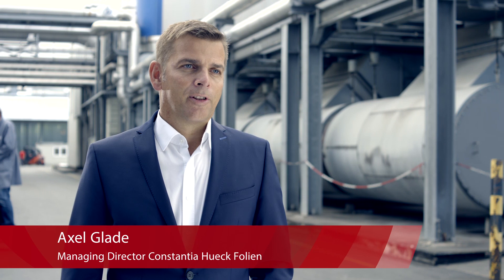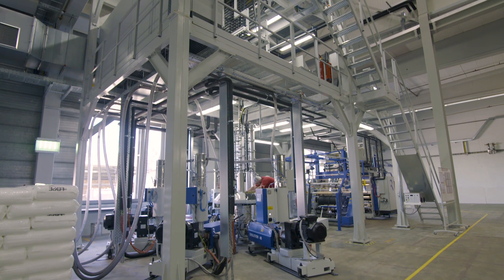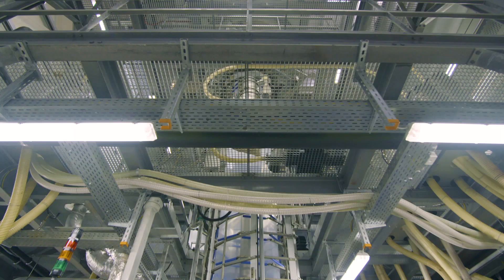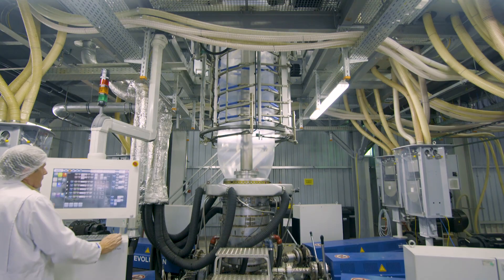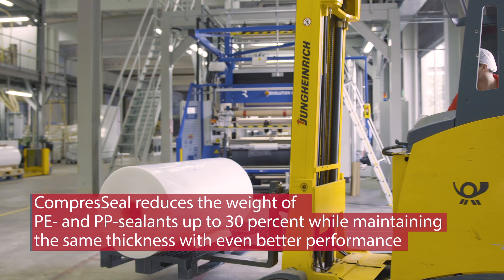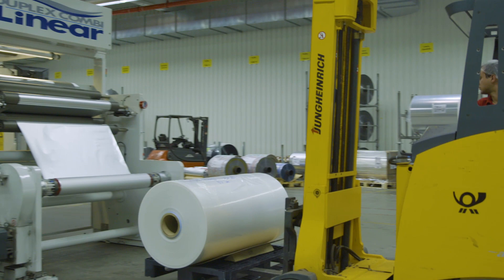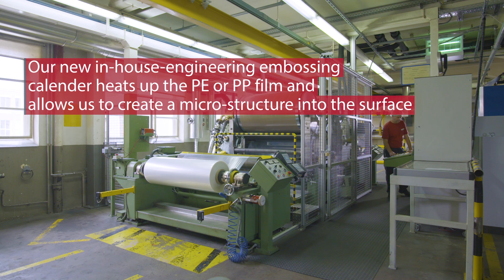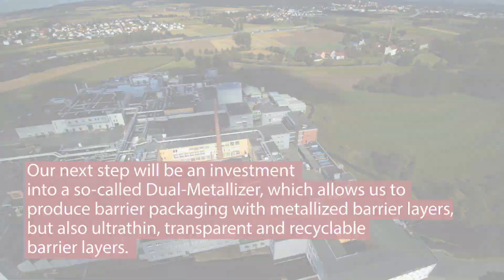Constantia Flexibles Weiden Extruder Investments (film-based packaging)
Constantia Flexibles has invested roughly €6 million in new technology to manufacture film-based flexible packaging at its site in Weiden, Germany. These investments will meet growing demand for specialty laminates such as stand-up pouches, with high property barriers, in the confectionery, processed food (coffee, dry food and snacks) and processed meat industries.